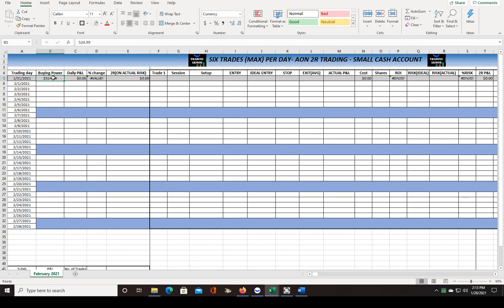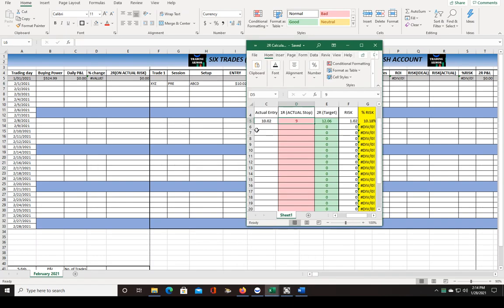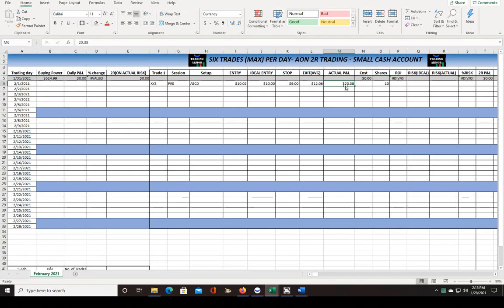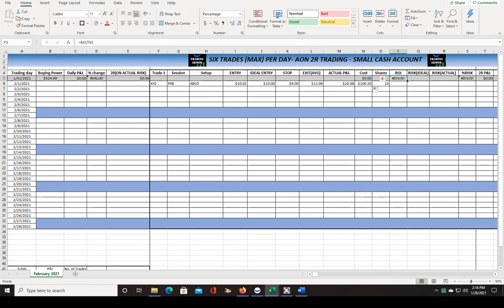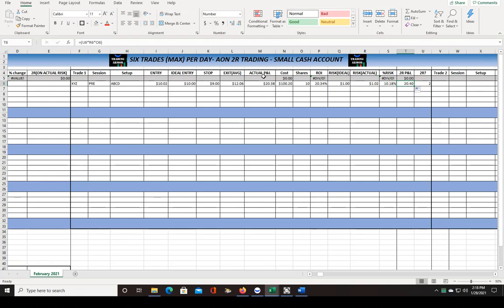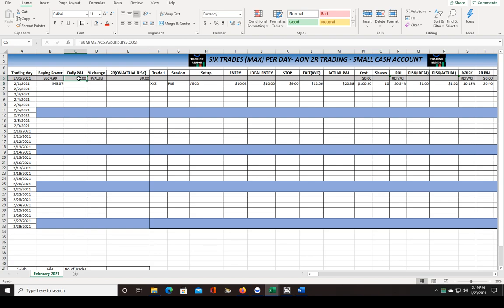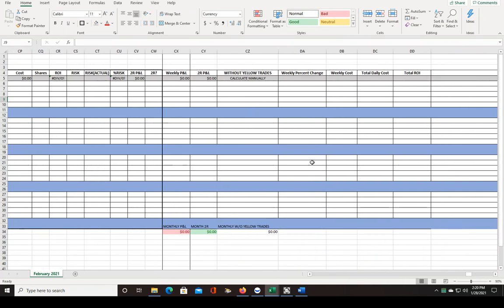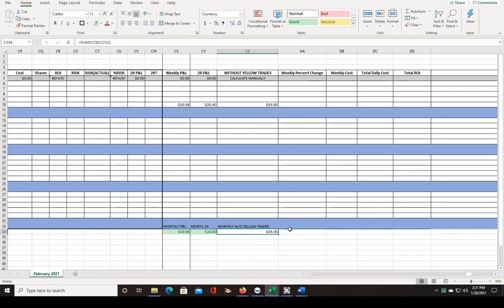TRADING ARMOR TRADE TRACKING SPREADSHEET! | TRACK ALL OF YOUR DAY TRADES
In this video I show you how to get this day trading trade tracker and how to use it!